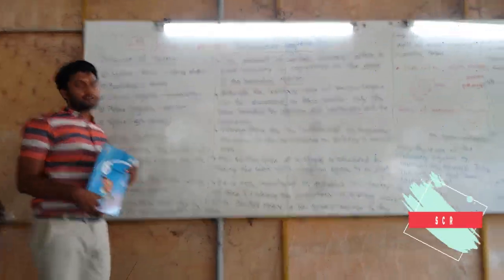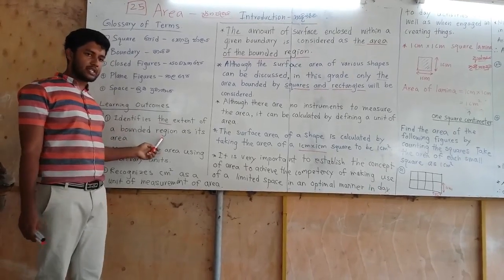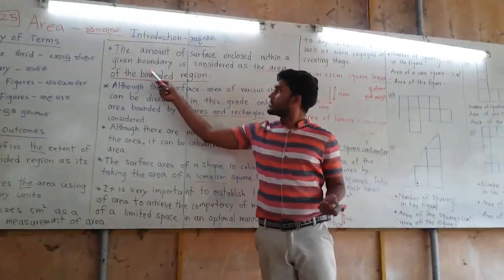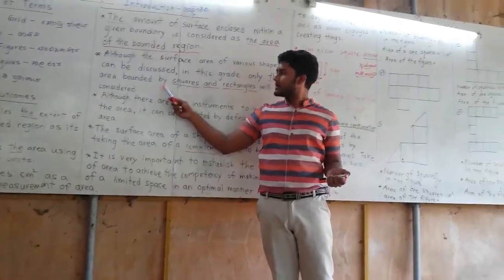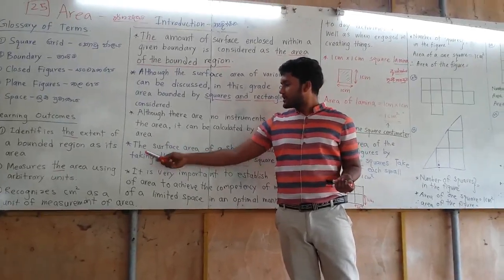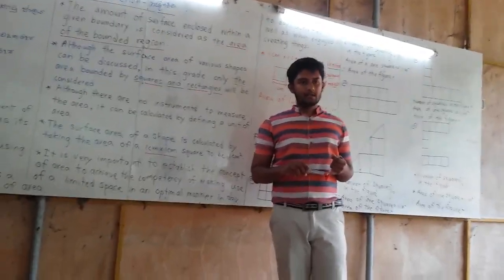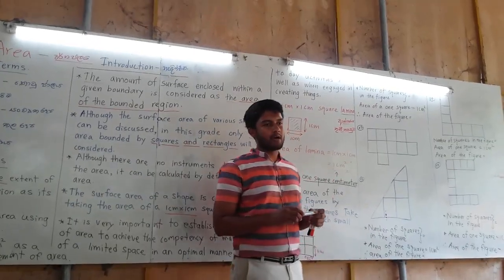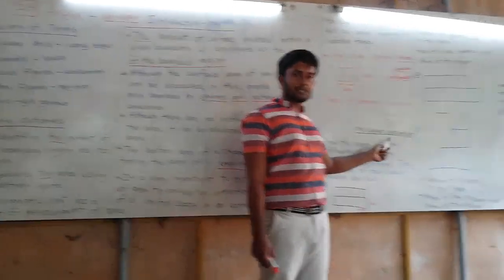Area of Plane figures - Trailer - Fun With Maths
Basic Idea of Area
Learn maths with fun...